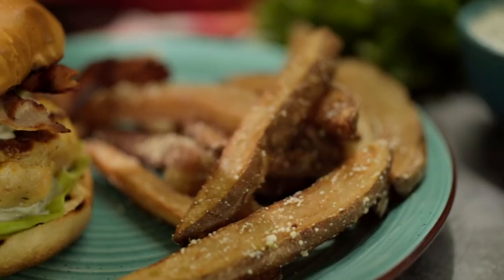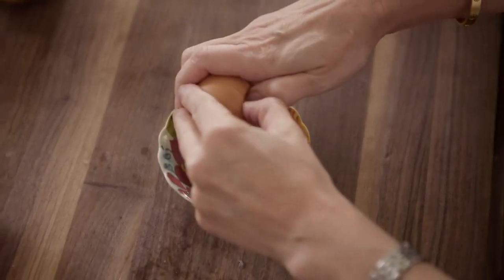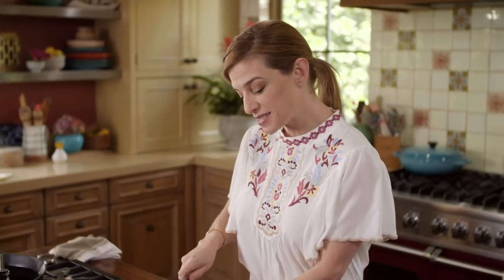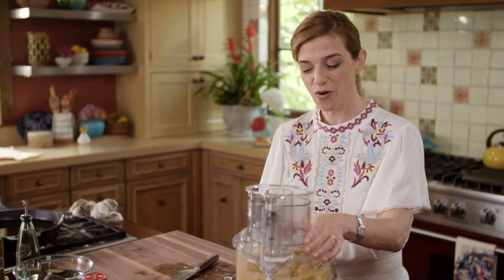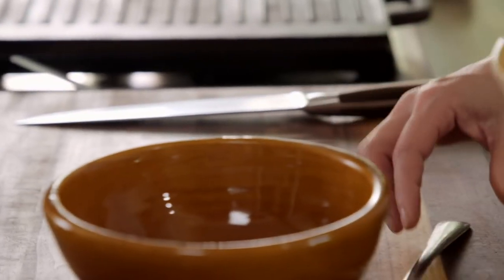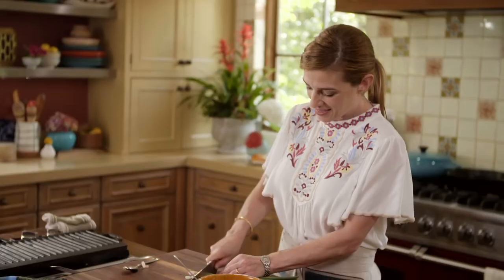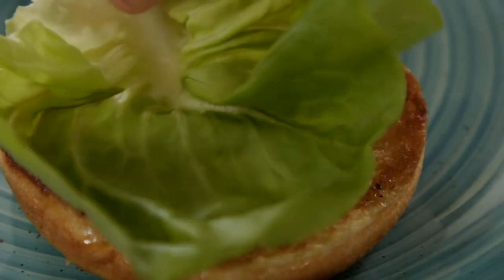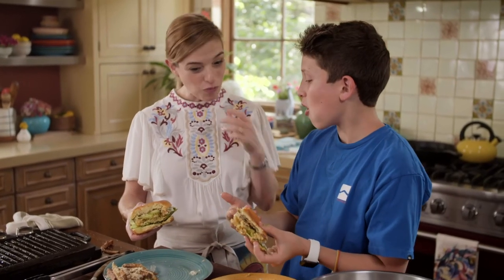Pati Jinich - Doubly YUM Habanero Shrimp Burgers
After visiting Sinaloa, where they have a deep love of shrimp, Pati is inspired to create a shrimp burger. And she adds in a little habanero chile to give it that touch of heat she loves. Her youngest son, Juju, approves. Links for her recipe in English and Spanish are below...